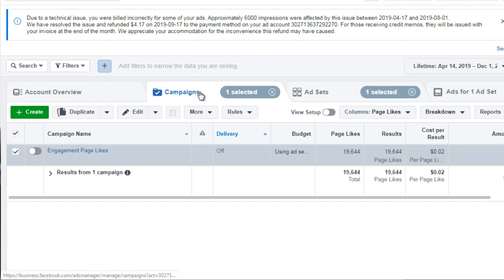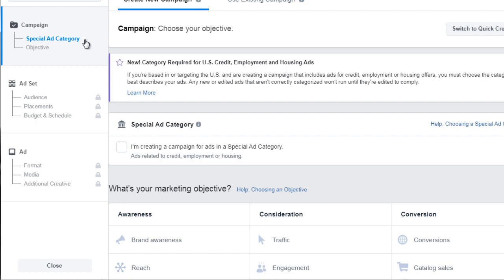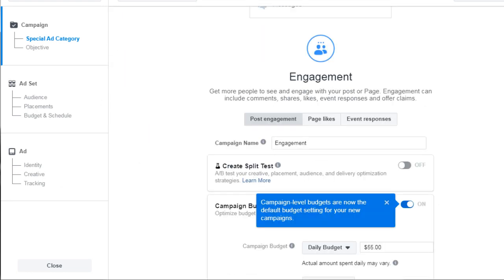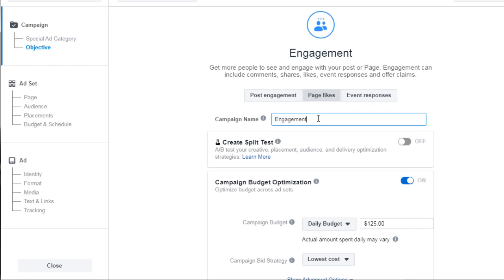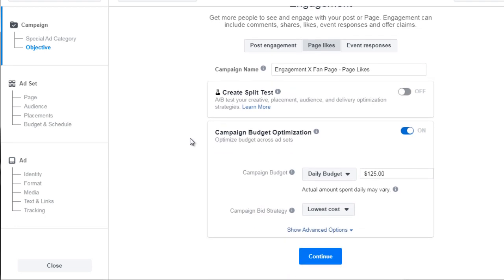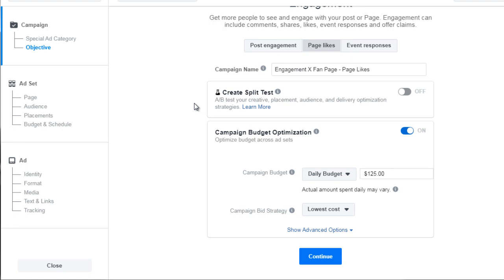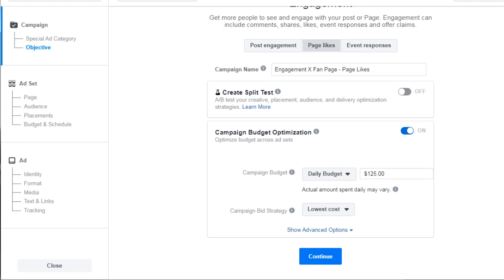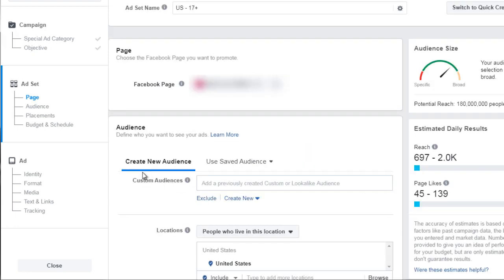How to Make Money with Facebook Instant Articles. park. 6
Maximize your earnings with Facebook Instant Articles by creating captivating content that resonates with your audience. Grow your Facebook Page followers, enable ad placements through the Audience Network, and optimize for mobile to enhance user experience. Stay informed about Facebook policies, analyze performance metrics, and adapt your strategy to continuously monetize your Instant Articles effectively